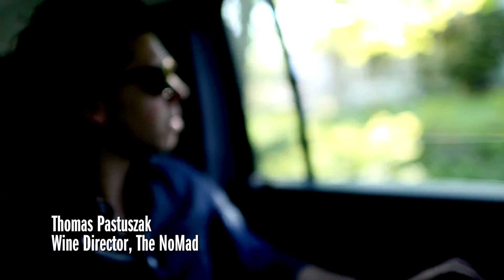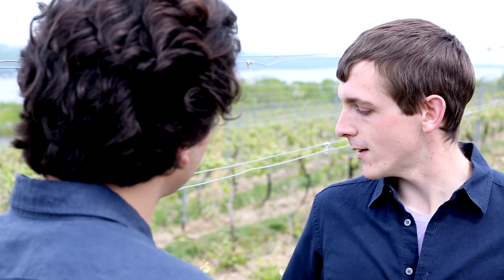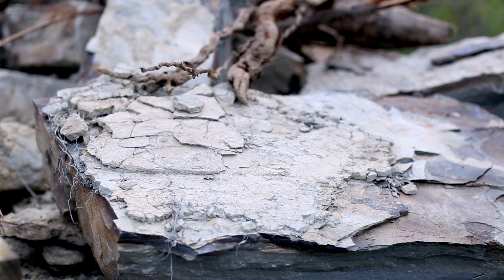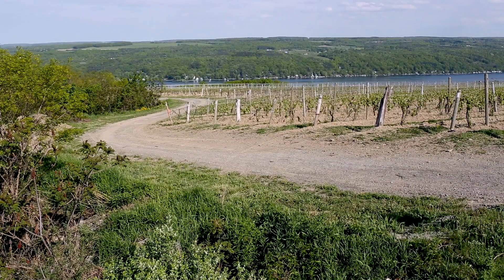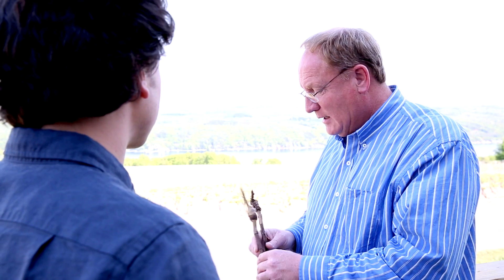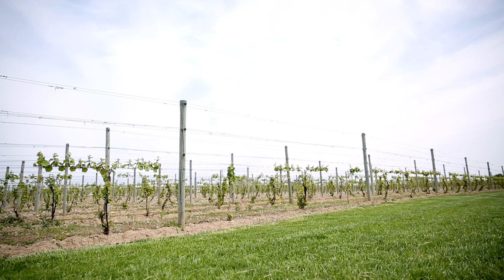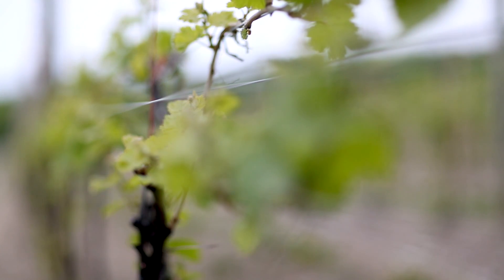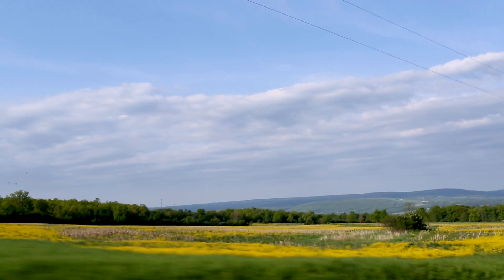Webisode 1: Bud Break, The beginning of a new vintage in the Finger Lakes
Webisode 1: Bud Break, The beginning of a new vintage in the Finger Lakes | Join Finger Lakes Wine Ambassador Thomas Pastuszak, Wine Director of the The NoMad in NYC as he travels to six wineries throughout the Finger Lakes region to learn about the beginning of the next vintage; everything from choosing a vineyard site to bud break on the vines.